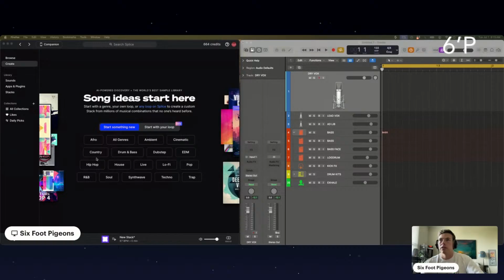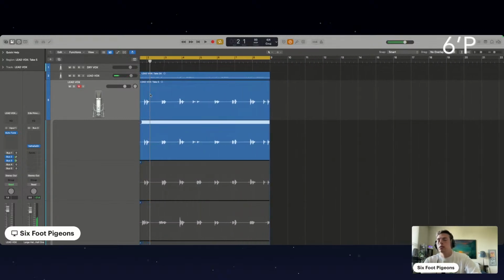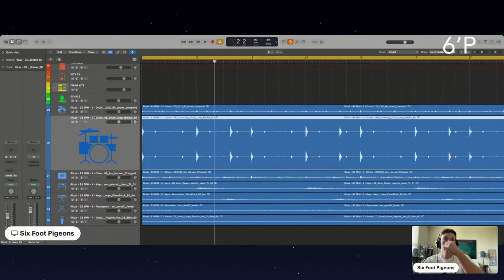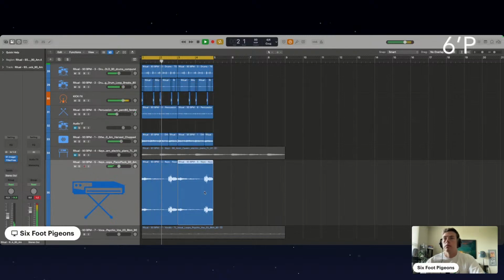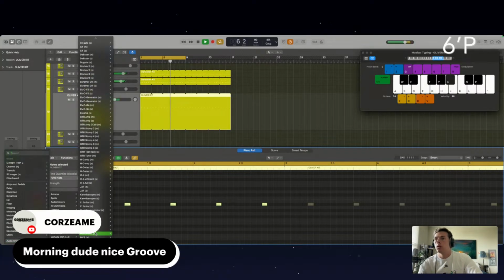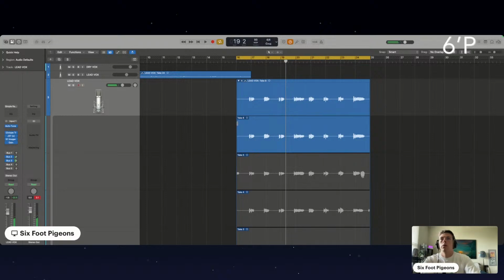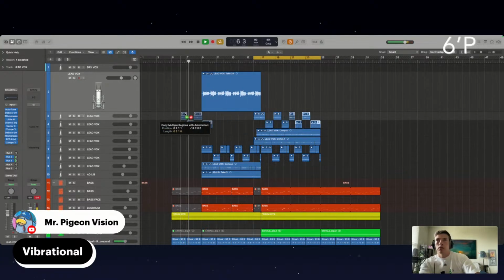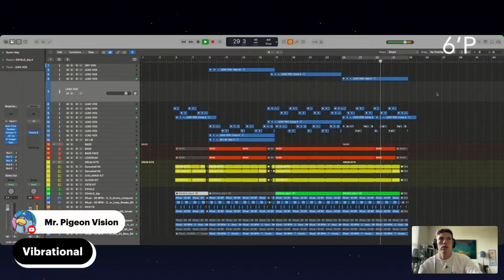🎹 Laying a SOULFUL Hip-Hop Beat & Vocals • Logic Pro X • 6’P Daily Demo #13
🎧 Watch Tommy cook up a SOULFUL Hip-Hop beat and vocals LIVE in Logic Pro X as part of our Daily Demo series — songs created from scratch using Splice samples and custom vocal chains.

🕒 Time stamps:
0:00 Intro
0:33 Splice
7:00 Vocals
26:13 Sample Cleanup
43:34 Bass
49:00 Percussion Adds
53:50 Exhale
59:40 More Vocals
1:16:06 Arrangement
1:21:43 More Vocals
1:31:00 Master
1:32:19 Final Demo

👥 About Six Foot Pigeons:
 Two brothers from LA. Joey brings the chords. Tommy brings the bounce. Together, they blend experimental hip-hop, soul, funk, and electronic vibes.

🛠️ Tools & Plugins Used:
 Logic Pro X • Splice • Antares Auto-Tune • Waves • Soundtoys • Output Exhale • iZotope • 808 Warfare • Spectrasonics & more.